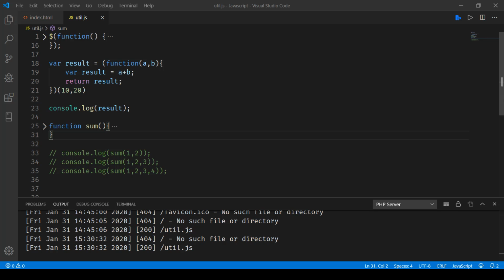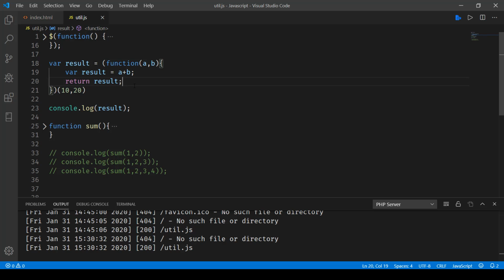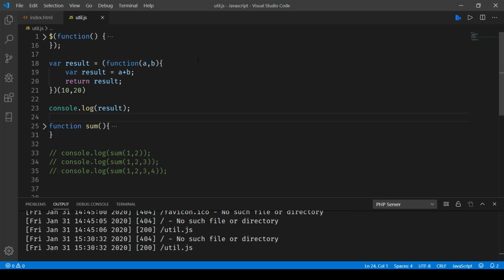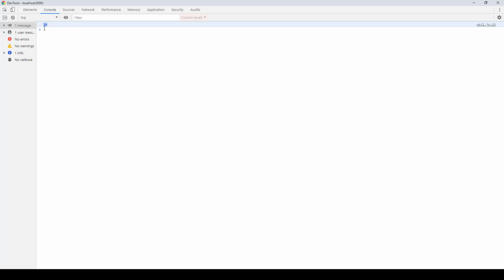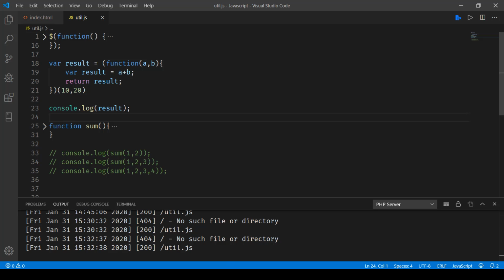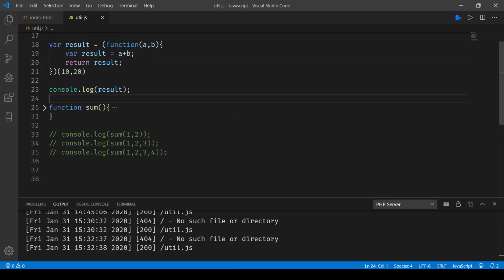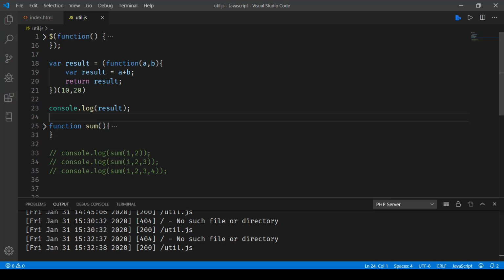JavaScript - Immediately Invoked Function Expression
@Skillbakery IIFE - Immediately Invoked Function Expression